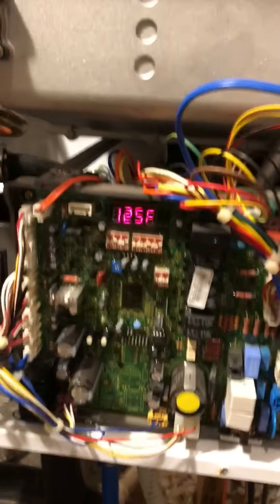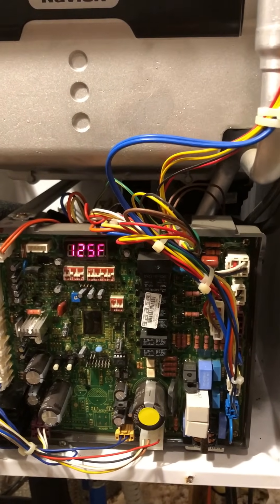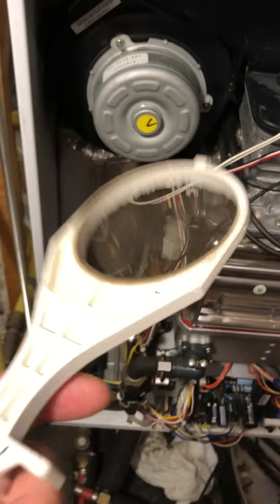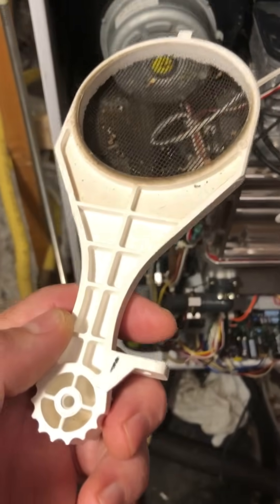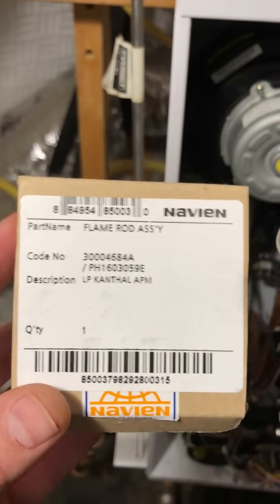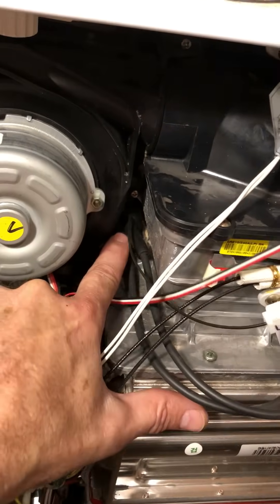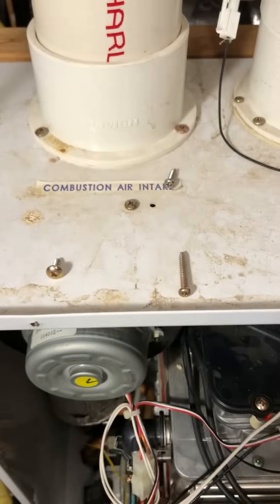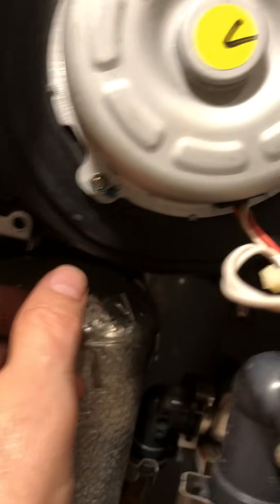Navien Tankless Water Heater Error Code 003 Fixed!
It seems like a lot of people are having trouble with their Navien tankless water heaters failing while displaying the error code 003E 2.00.  I recently saw this on my Navien NR-240A heater.  According to the manual, this is caused by an ignition problem.  Since there hasn't been much good information posted on YouTube as to how to fix this, I put together a video as to the steps I took to successfully bring my water heater back from the dead.  This can be a DIY job, and includes cleaning the inlet air filter, replacement of the Flame Rod Assembly and, if necessary, replacing the PCB/motherboard.  The only tools required are a couple of Phillips screwdrivers and no more than 90 minutes of time.  The total cost in parts will be just over $200 if you order from suppliesdepot.com, and the 90 minutes of work will save you *hundreds* of dollars in labor.